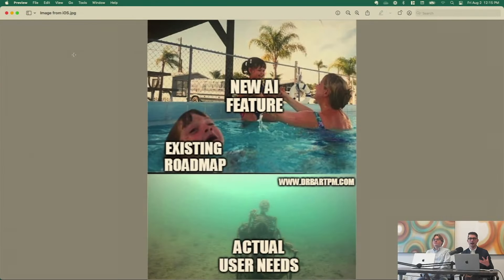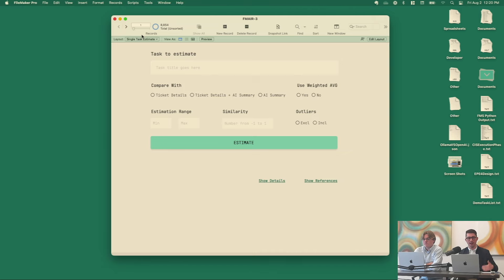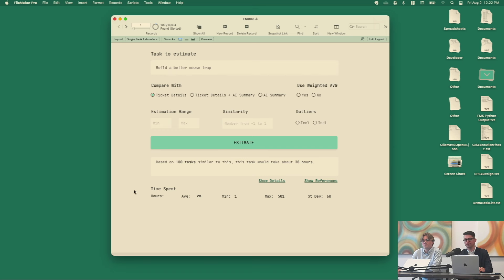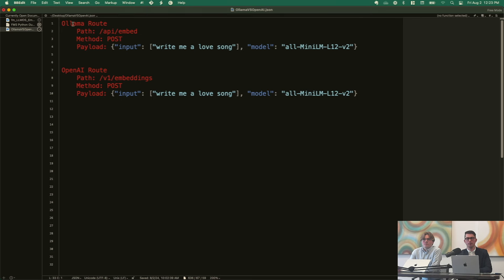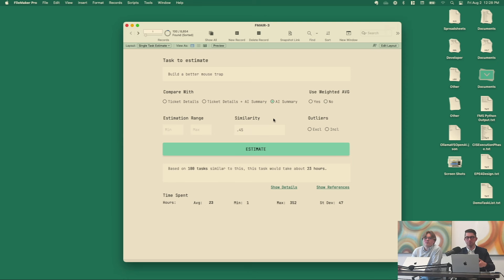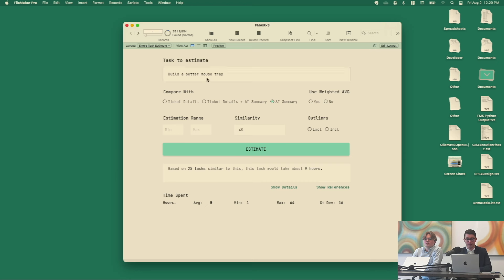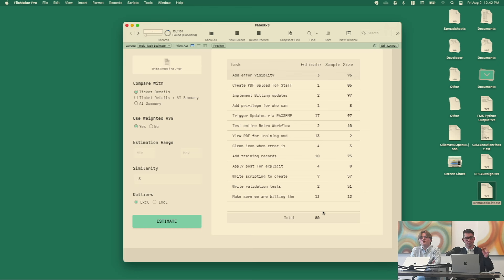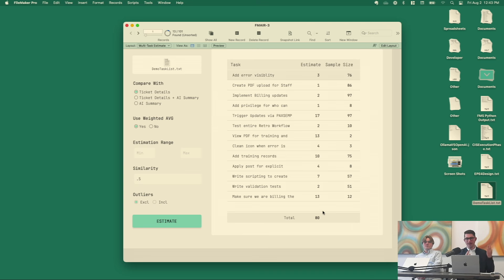Eric and Randy AI in FileMaker Solving Real Problems